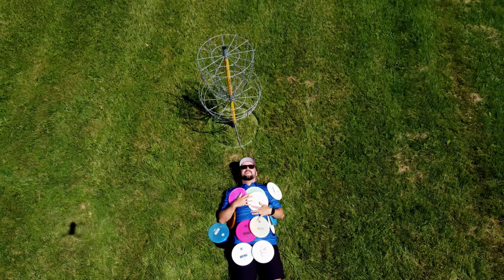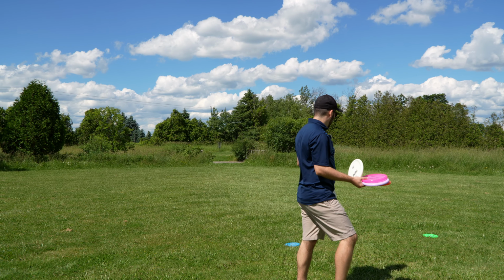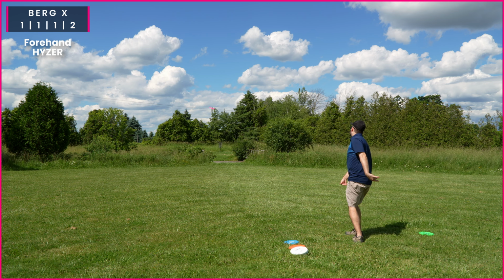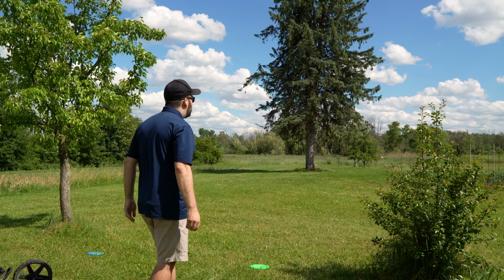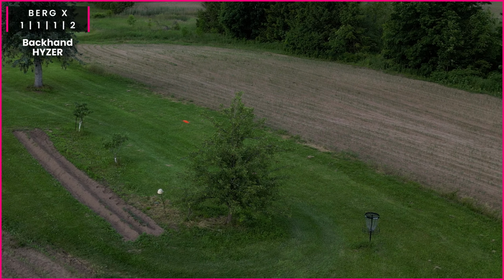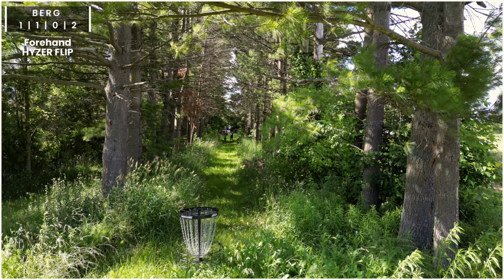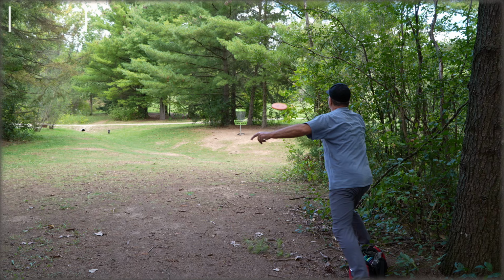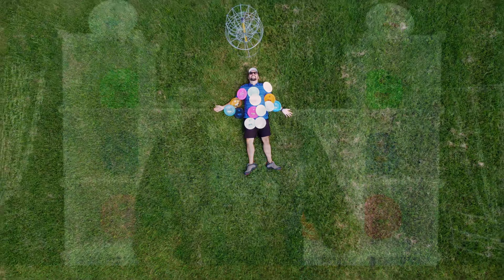Kastaplast Berg VS Berg X: Which Approach Disc is Better?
The Kastaplast Berg is one of the most reliable approach discs in disc golf—it's my go-to disc inside 200 feet. But as great as it is, the Berg isn’t perfect and can’t handle every type of shot.

That’s where the Berg X comes in. Designed to be a more overstable version of the Berg, the Berg X fights back harder instead of gliding straight.

So the big question is: Is the Berg X simply a better Berg, or do you need both in your bag? In this video, we break down the differences between these two discs to help you decide which one (or both!) deserves a spot in your lineup.

🥏 Where to Buy Discs & Gear
Infinite Discs has the biggest and best selection of discs & equipment.

🎒 Need a Disc Golf Backpack?
Upper Park Disc Golf makes some of the best backpacks in the game.

💙 Support JustDisc & Get Exclusive Perks

• Patron Shout-out/Recognition in Videos
• Exclusive Voting Power (Polls)
• 1-On-1 Support (Online or In Person)
• Exclusive Content
• Ad-free videos

🌟 Become a JustDisc YouTube Member (3 Tiers)

• Loyalty badges
• Emoji
• Exclusive GIFs
• Member Shout-outs
• Priority reply to comments
• Members-only Polls
• Exclusive Members-Only JustDisc Videos
• Individual Disc Golf Lessons (Online or in Person)

🌍 Connect with JustDisc

Song- Bigger
Artist- Soundroll

Song- Moments
Artist- Ben Fox

Song- Bubbles
Artist- Sam Light

Song- NO CAP
Artist- Yarin Primak

Song- Feel the Air
Artist- Flint